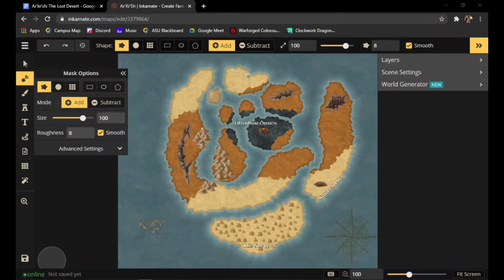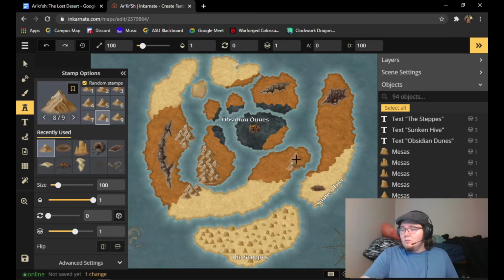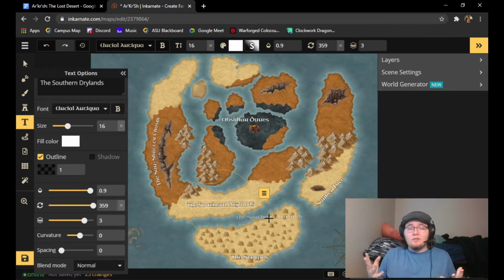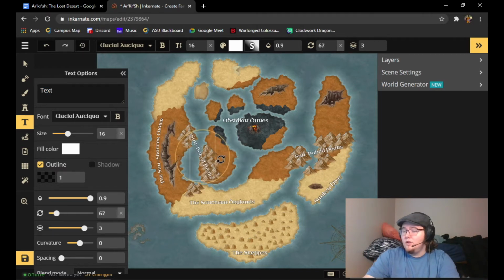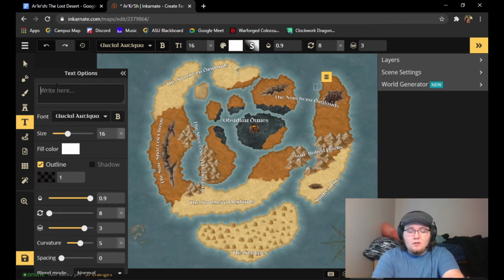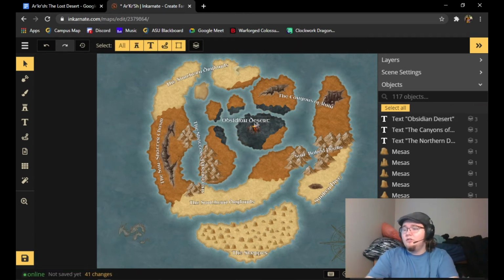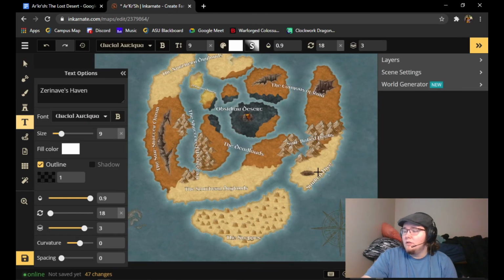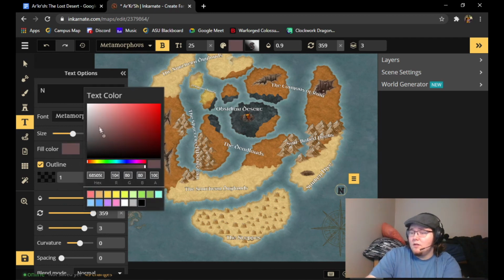Worldbuilding Episode 2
Episode 2 on how I go about worldbuilding for my setting.